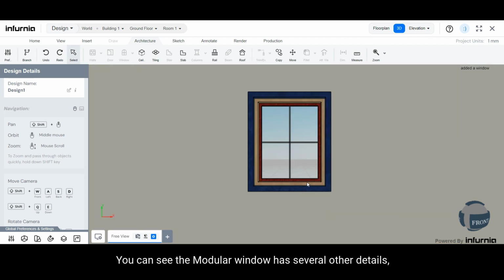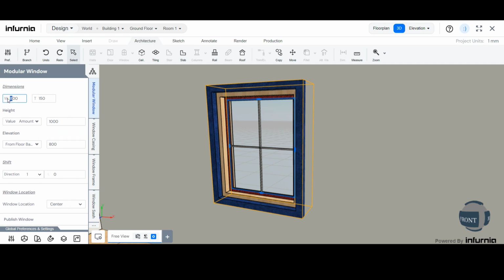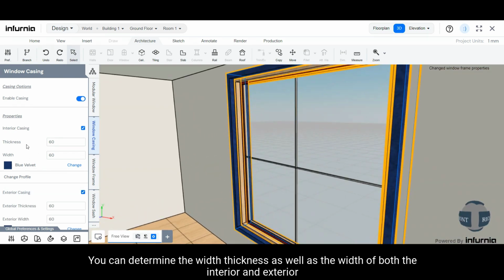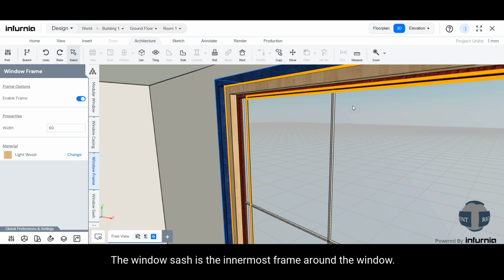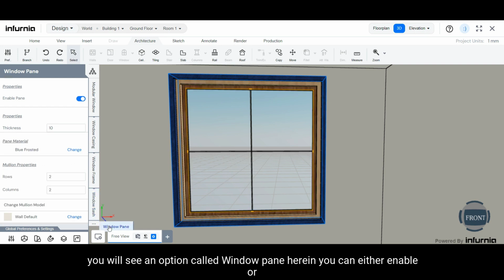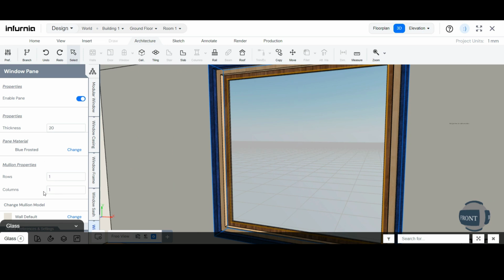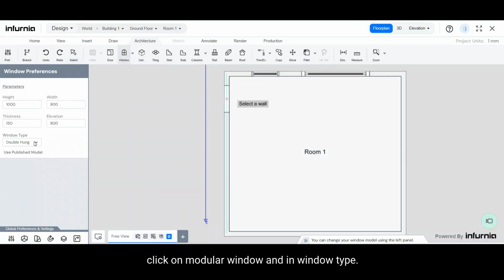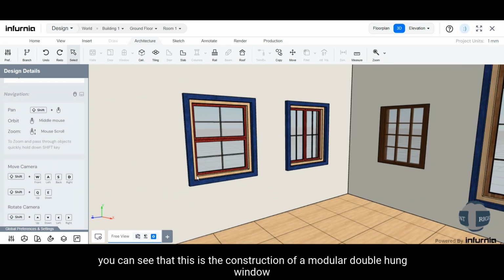How to customize a modular window?